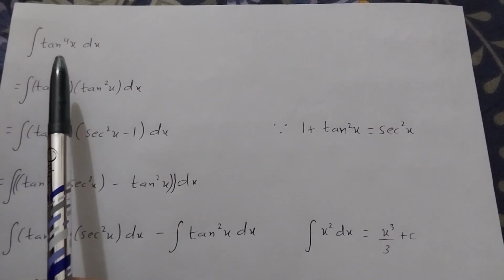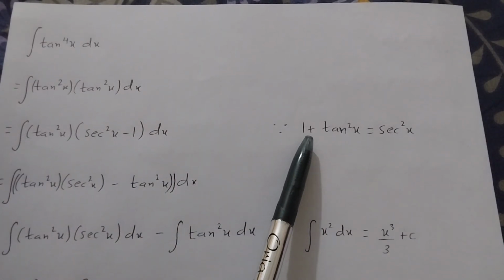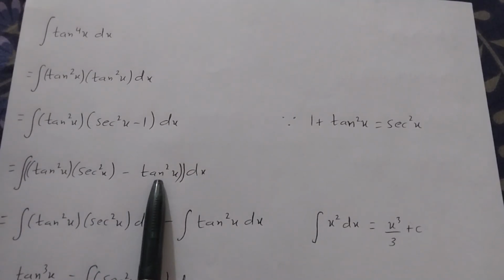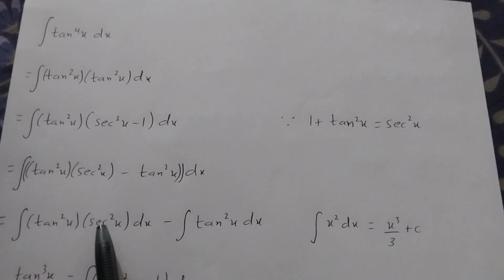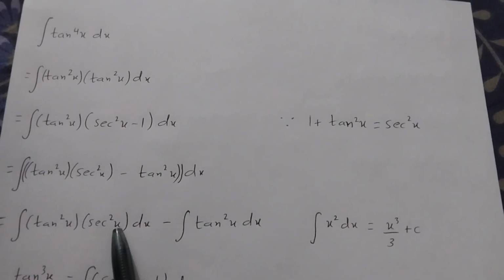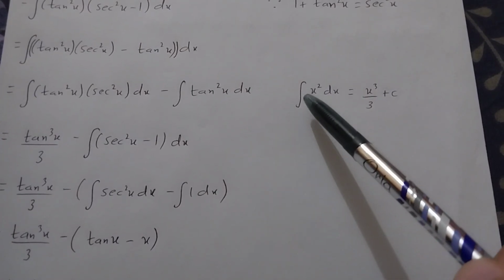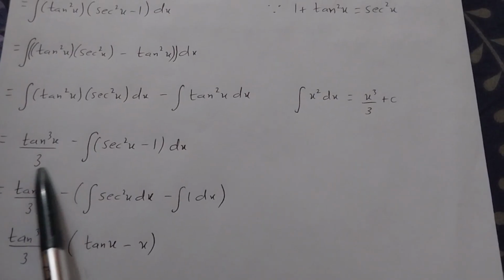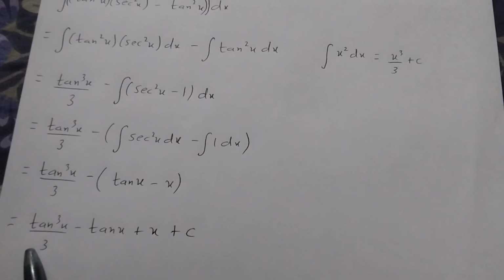Integral of (tanx)^4